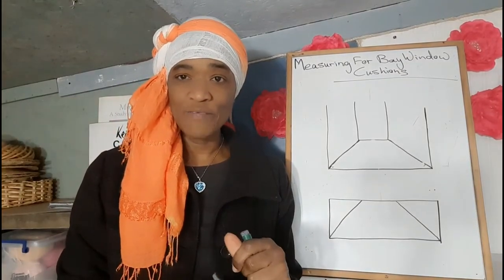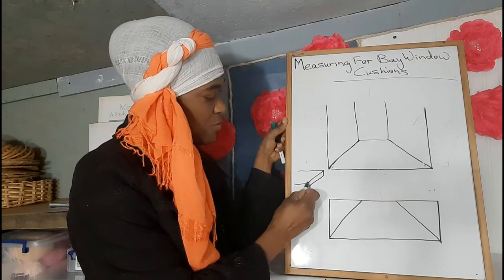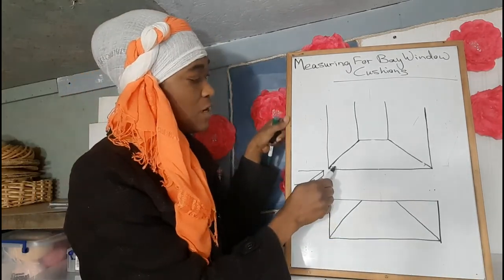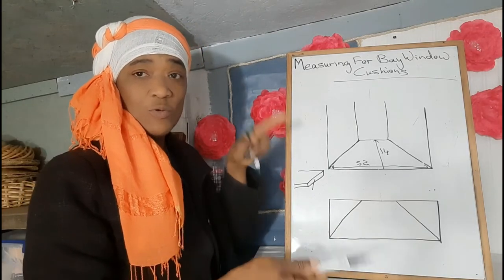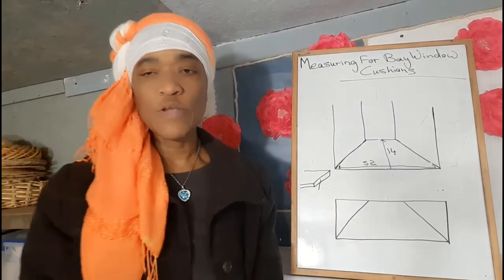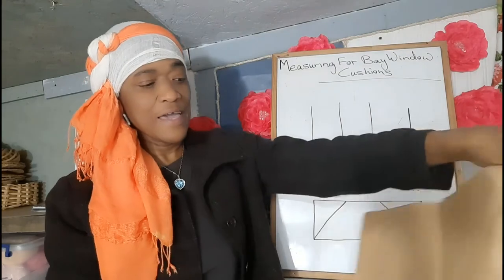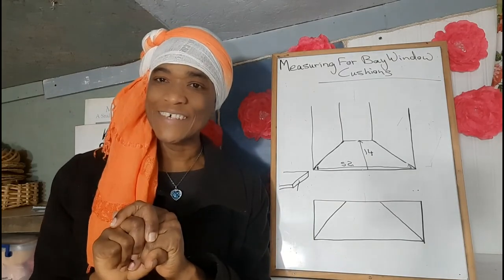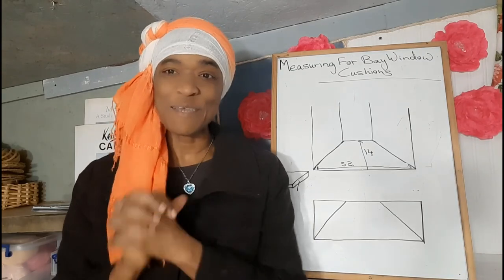How To Make A Bay Window Seat Cushion sewing baywindow // Vlogmas Day 5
Hi Guys, this is a video with tips on making a Bay Window Seat Cushion. In the video I teach how to measure the bay window seating area for calculating fabric requirement and the best way to get a pattern for your seat cushion, in order to make the cushion.